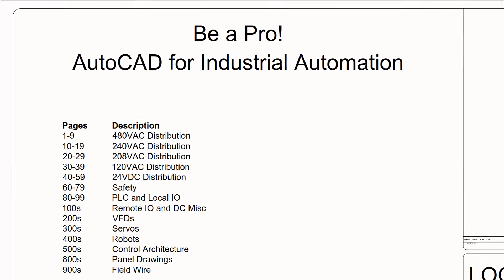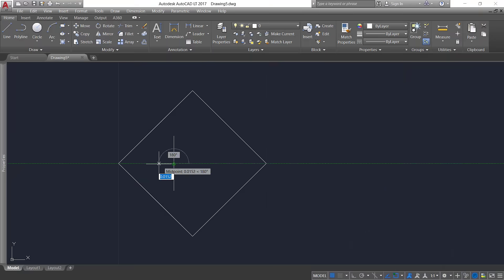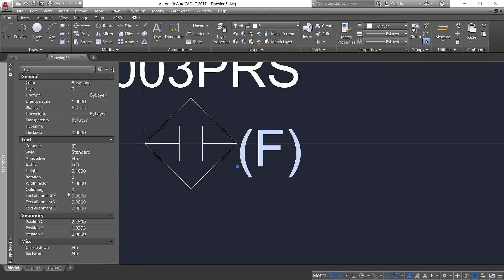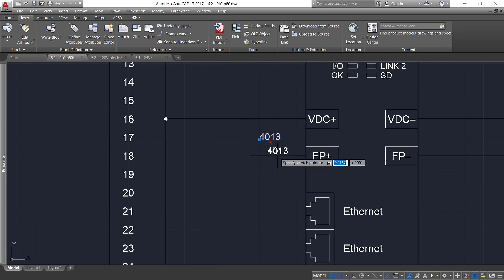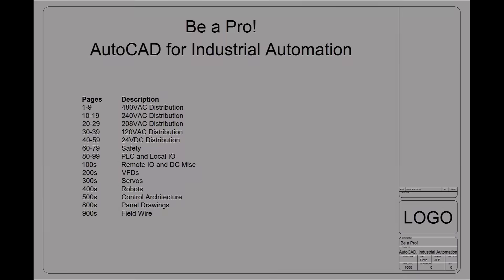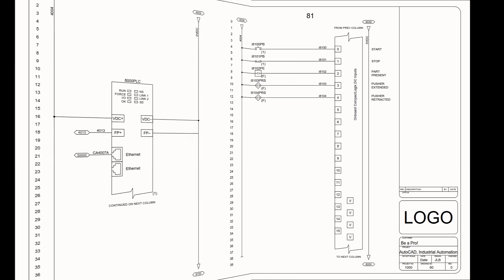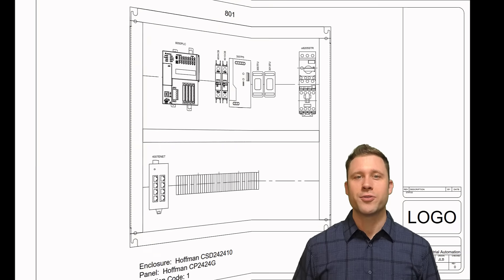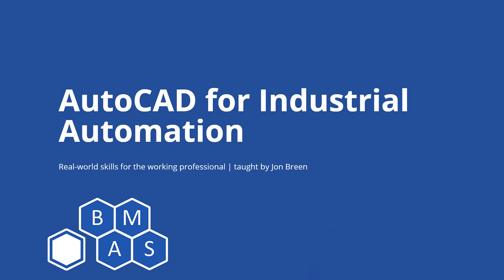AutoCAD for Industrial Automation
I created this course to teach people how to do a job.  Specifically, I show you how to create and edit electrical drawings for industrial automation using AutoCAD LT.  I’ve boiled down years of experience as a controls engineer - designing, modifying, and upgrading automation in many industries - into an easy to follow process for drafting.  I show you all the tricks I’ve learned to quickly and cleanly produce schematics, panel layouts, and other drawing formats.  And with realistic examples, I walk you through every step of the process, tuning your eyes and mind to what’s important, and giving you the intuition to handle any project.